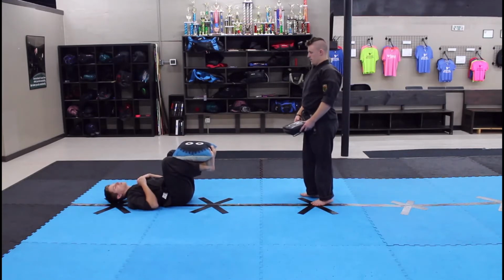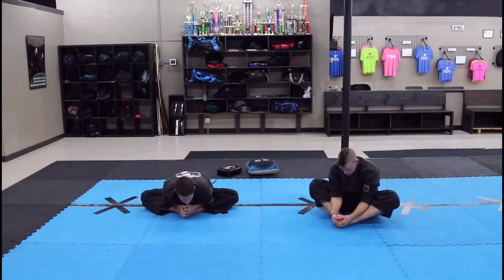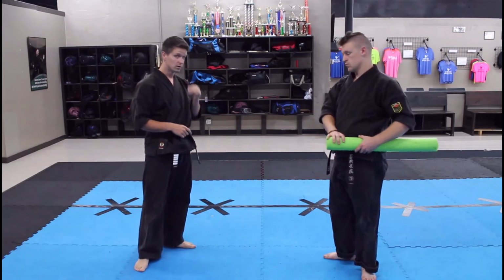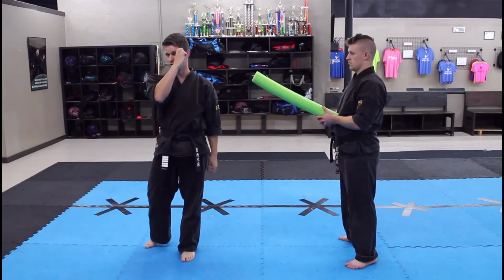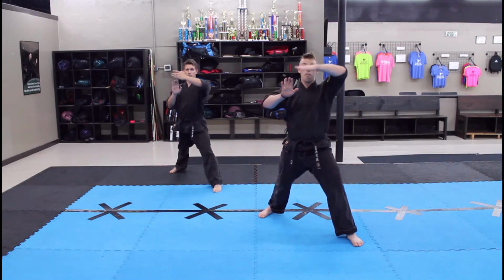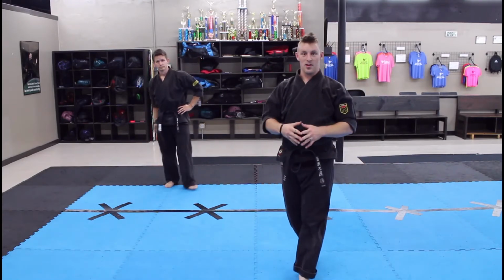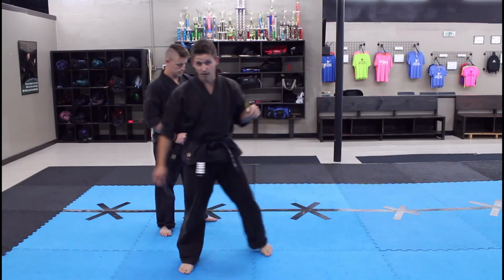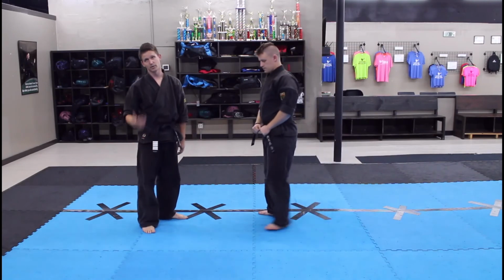Takedowns - Intermediate Class Week 4 (A Day)